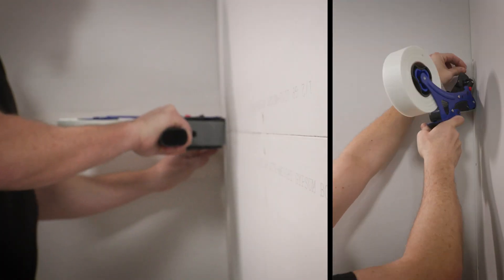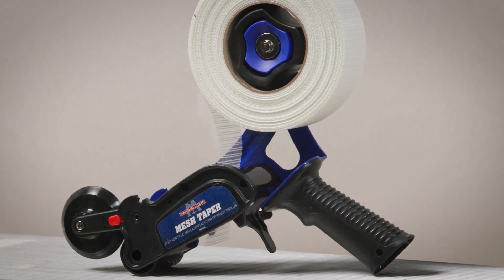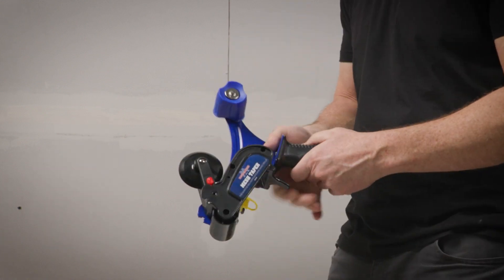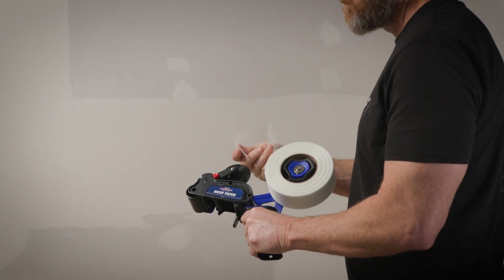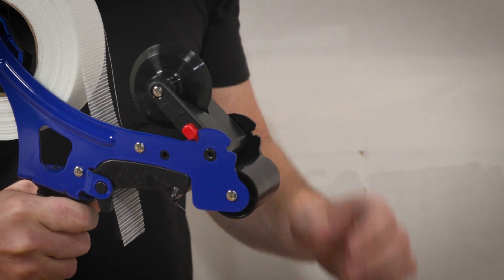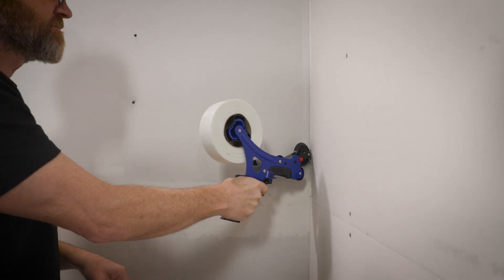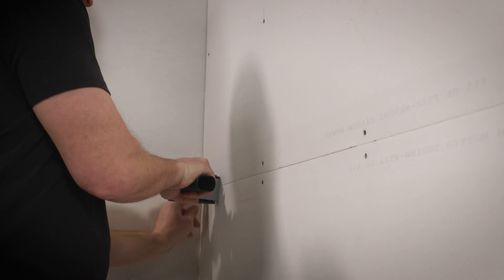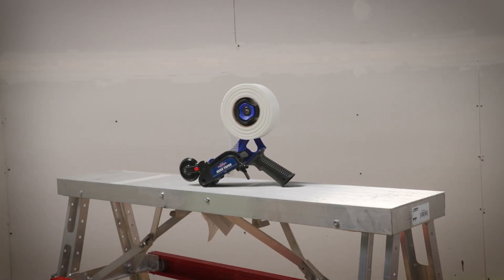MARSHALLTOWN Mesh Taper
The MARSHALLTOWN Mesh Taper quickly and efficiently applies self-adhesive mesh tape to flat seams. This 12½” x 10" product holds tape with 2" and 3" cores. The roller extends allowing you to easily apply tape into corners, and the trigger operated blade keeps you in control. The Mesh Taper makes the drywall process go smoothly.

- 12½" x 10" size
- Holds mesh tape with 2" and 3" cores
- Trigger operated blade